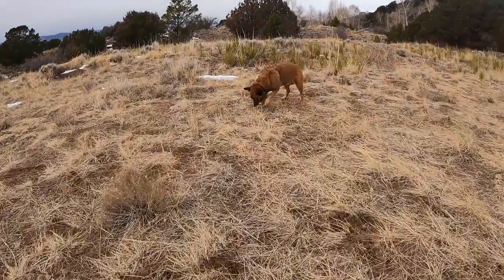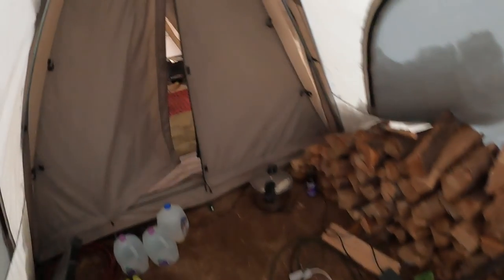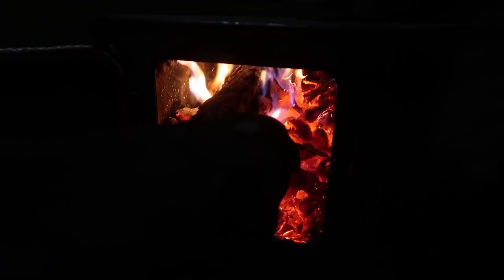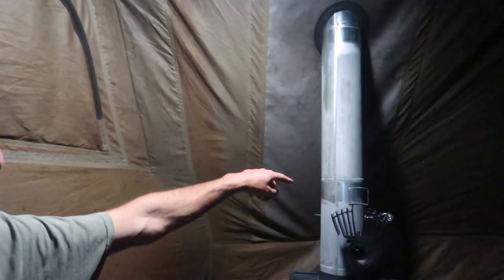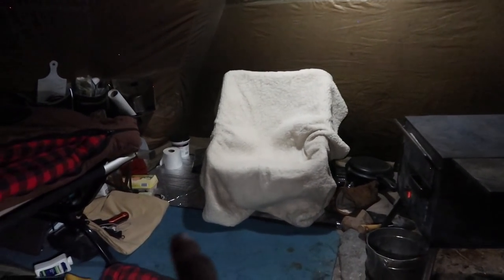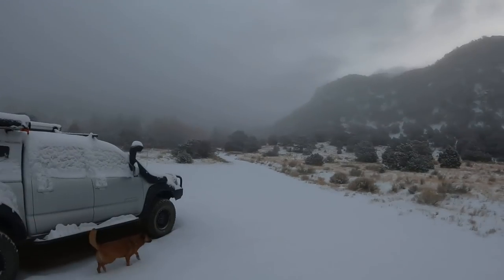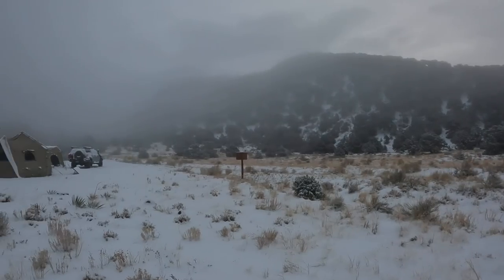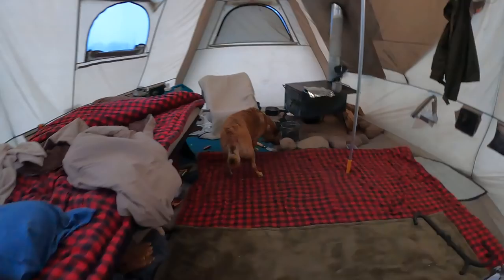2nd GNARLIEST NIGHT I've Ever Had Winter Camping w/ My Dog, The Stovepipe Is Dancing!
Happy Sunday Everyone! Winter camping season is rapidly approaching so here's some footage from the last 2 years to get us ready for cold weather adventures. Hope you all enjoy this windy, snowy footage! I can't wait for the snow to start flying...should only be a few more weeks. Thanks for tuning in ~ Brian & Sierra
 - "You Know First" - I bounce ideas and opportunities off the group to see what everyone thinks.
 - "Rig Review" video conferencing - I'm generally available to check out your rig to offer advice/ideas before you venture out for part/full-time travel.
Traxxis TRX-4 (looks like the Defender model is currently available)
COMMUNICATIONS

GPS Two Way Texting & SOS - Garmin inReach+ Explorer Plus
BATTERY BANK/SOLAR PANELS

Solar Panels -

FILMING EQUIPMENT

GoPro 9 Black

DIFFERENCE BETWEEN OFF-GRID AND SELF SUFFICIENT HOMESTEADING

Self-sufficient homesteading means needing no outside help in satisfying one's basic needs, especially about the production of food, and homesteading means living a lifestyle of self-sufficiency. So by those definitions, the key to homesteading is learning to be self-sufficient.